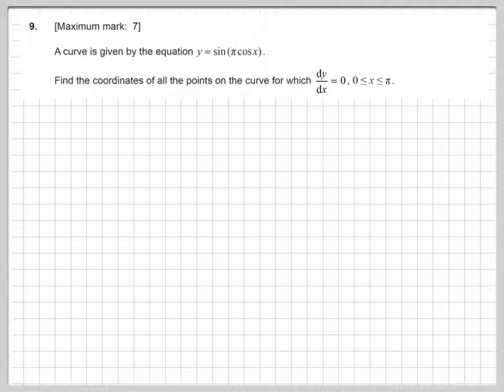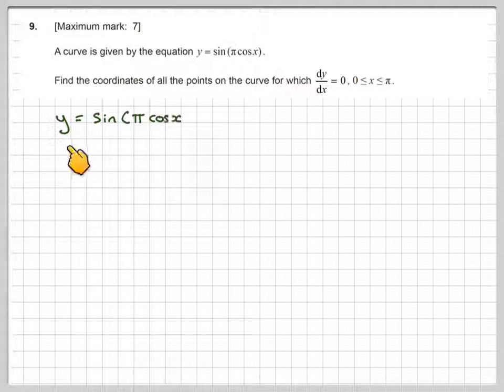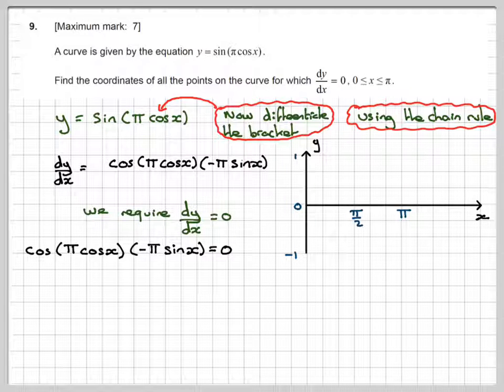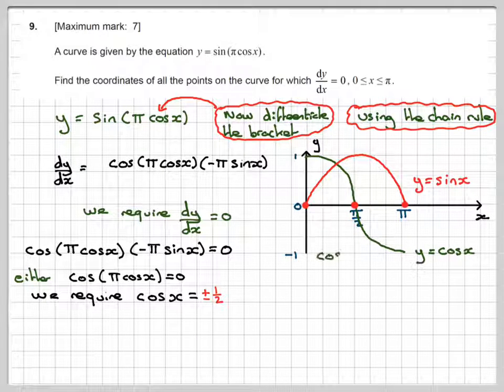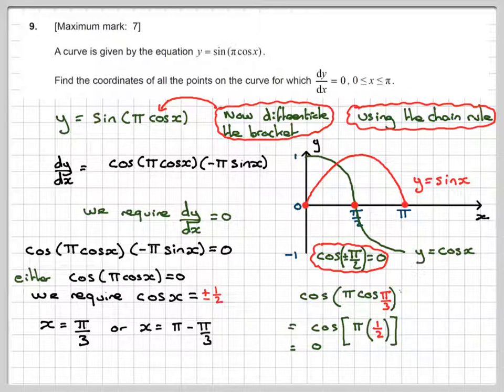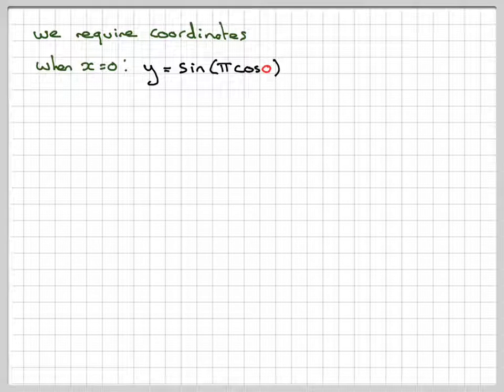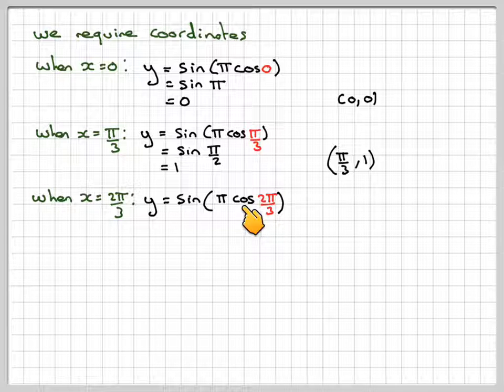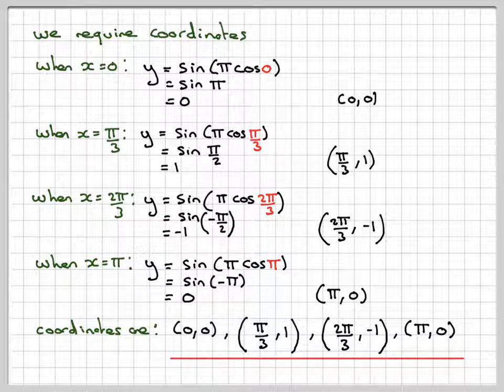Differentiation and solution of a trigonometric equation